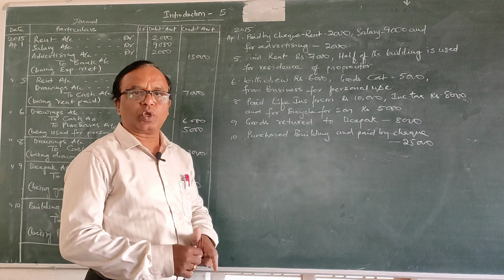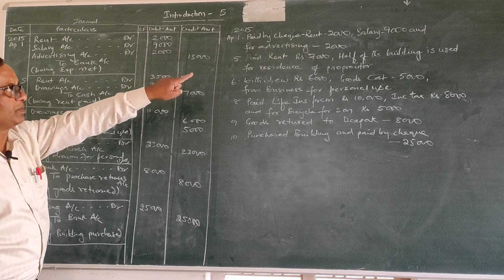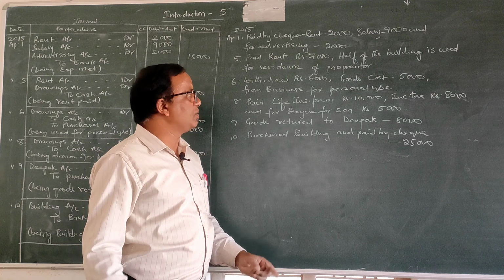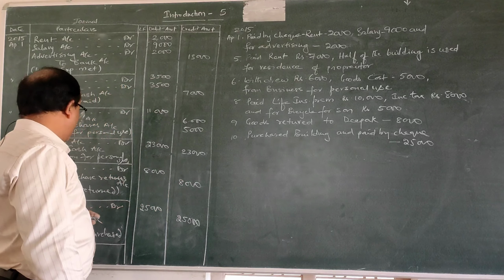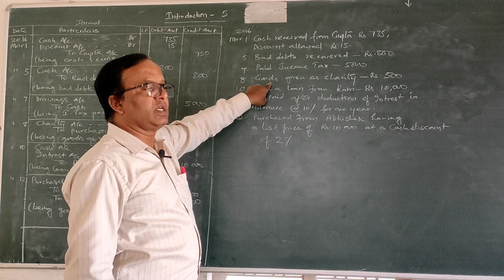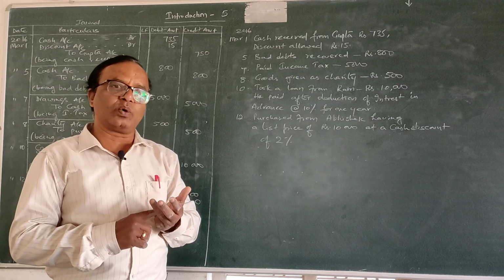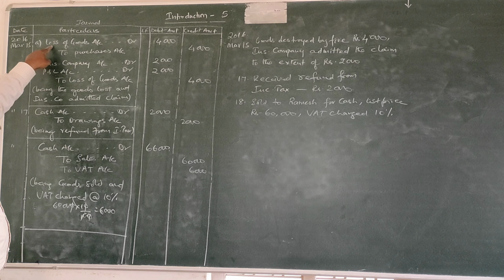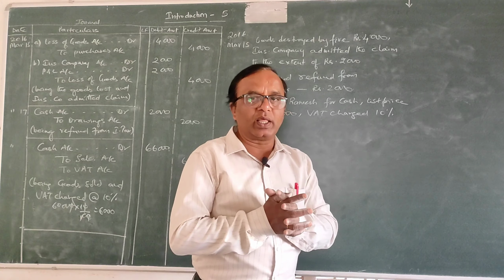Financial Accounting I (chapter 1 Introduction) part 5